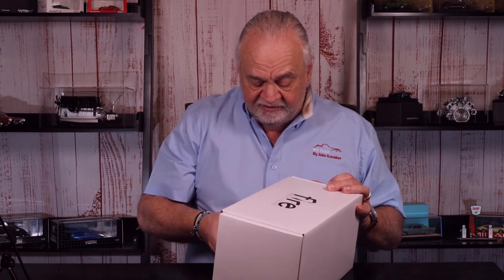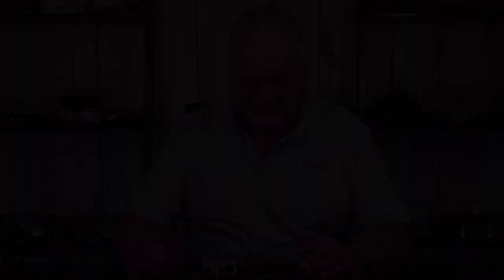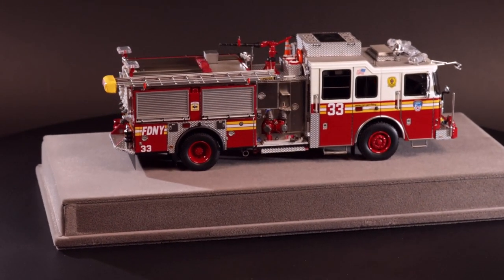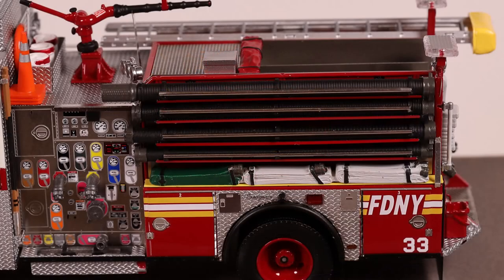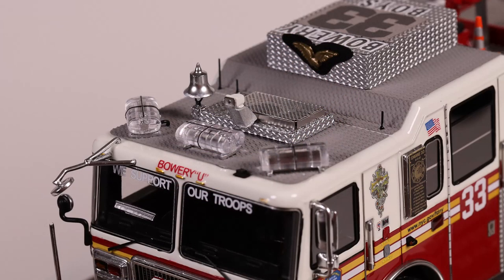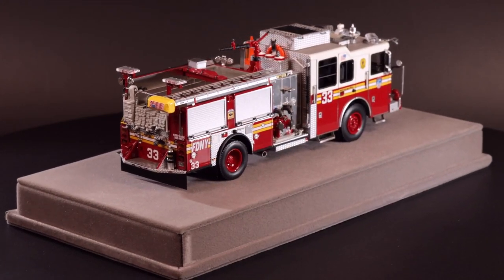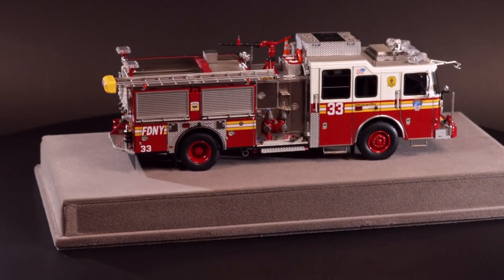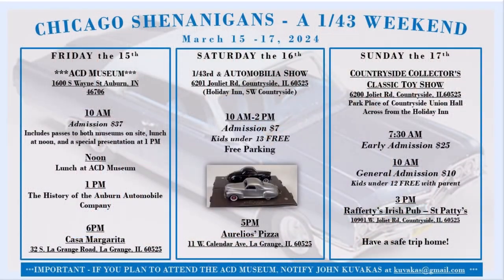Fire Replicas NYFD 2009 Seagrave HD Pumper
One of Fire Replicas' exquisite miniatures. See them at toycargeek.com and firereplicas.com.